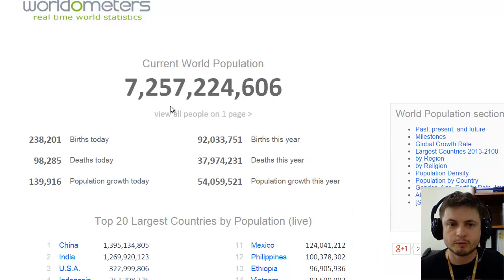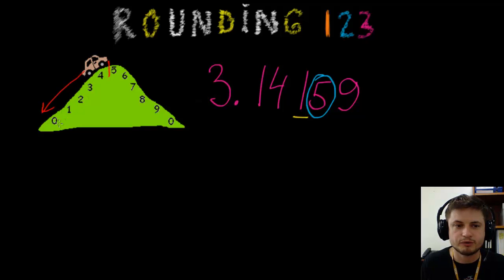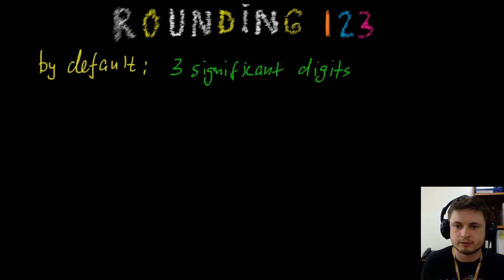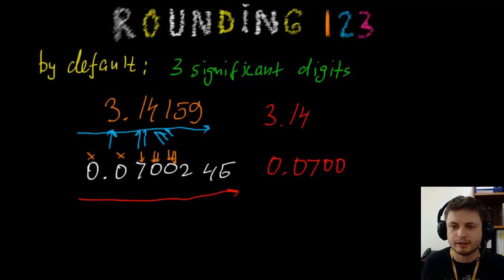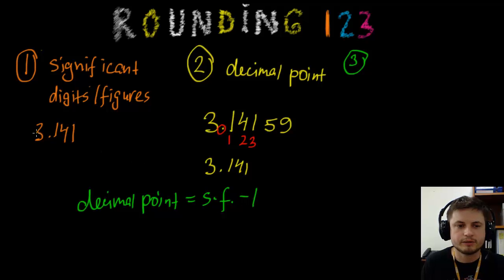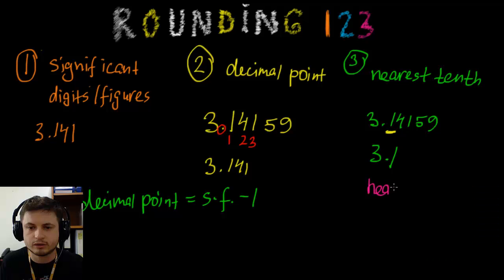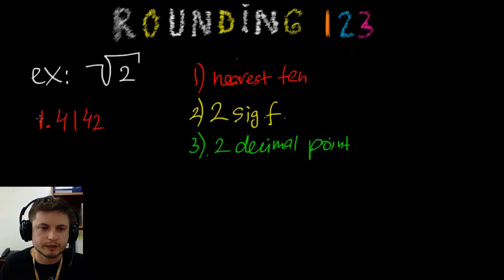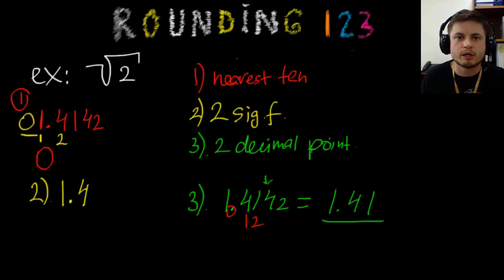Chapter 2 - Rounding Numbers - IB Math Studies (Math SL) - no music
Hello and welcome to What The Math.

This is a Chapter 2 video about rounding to the decimal, significant figure or other numbers.

This is from Harris Publication version of IB math book by Haese.